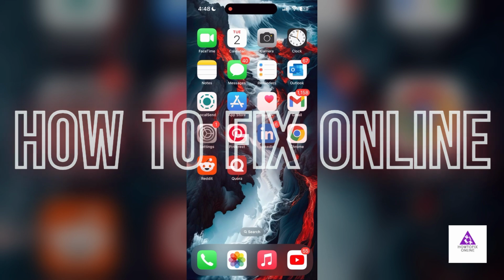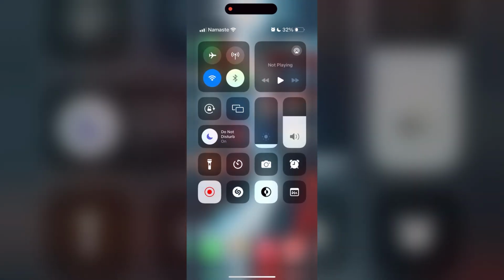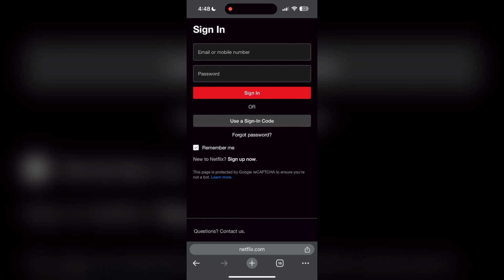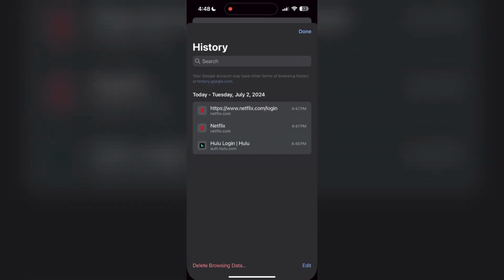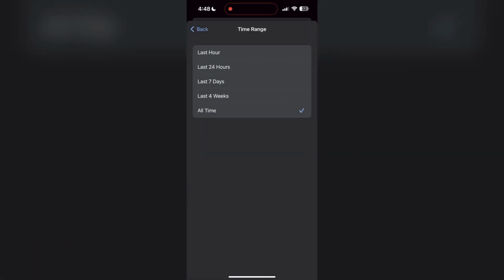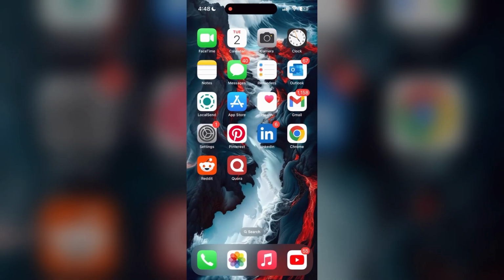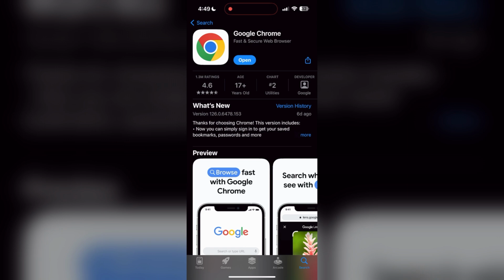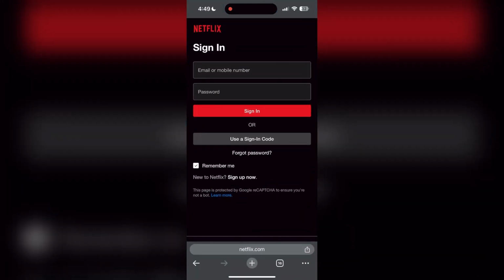How to Fix Netflix Account Login Not Working 2024?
In this video, I'll show you how to fix issues with logging into your Netflix account. If you're encountering problems such as incorrect credentials, account lockout, or error messages, this tutorial will help you troubleshoot and resolve these common login issues so you can get back to enjoying your favorite shows and movies.

By the end of this video, you’ll have the tools to address and fix Netflix login problems effectively.